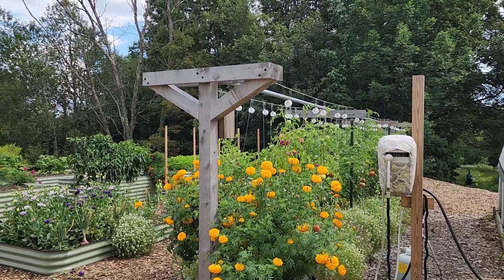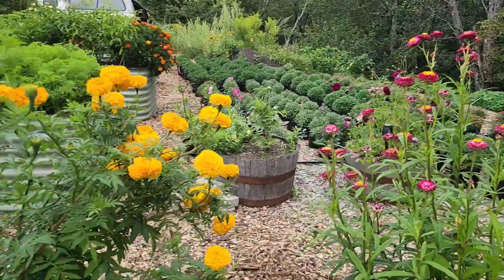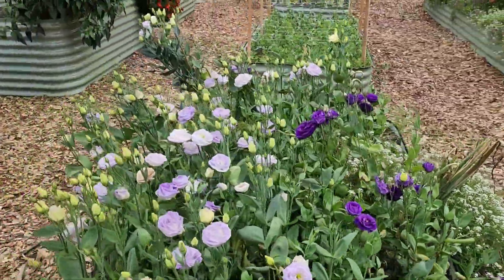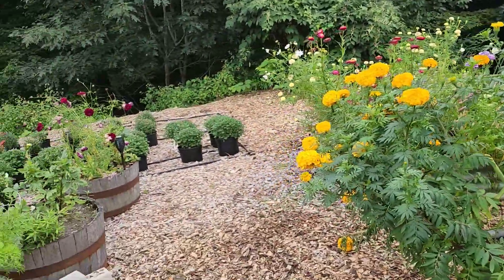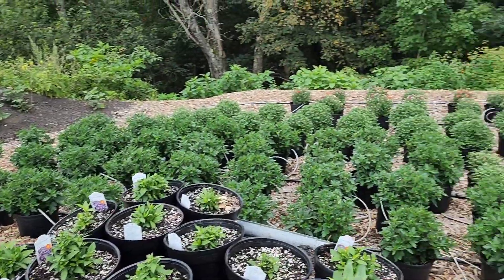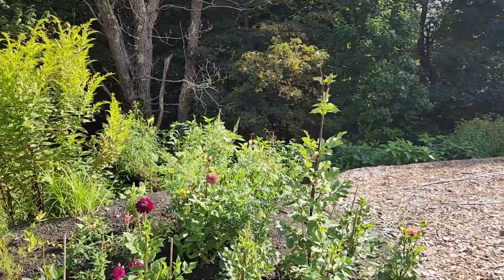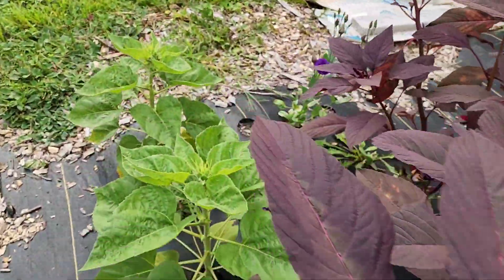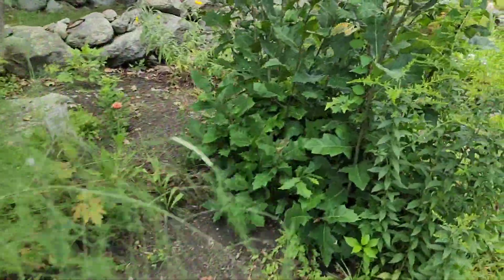Full Garden Tour & Harvest - Birdies Raised Beds, Hoophouse - 🍅 & 💐